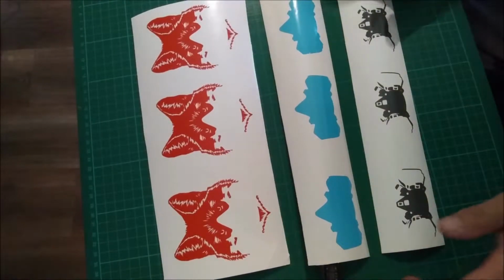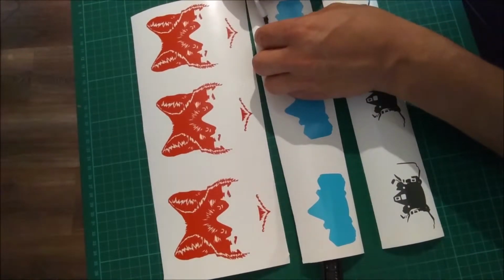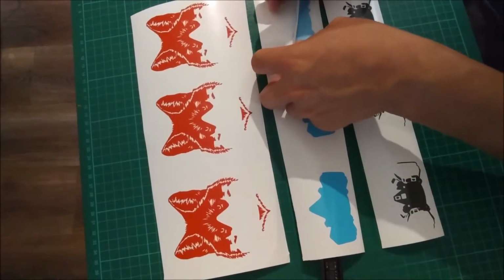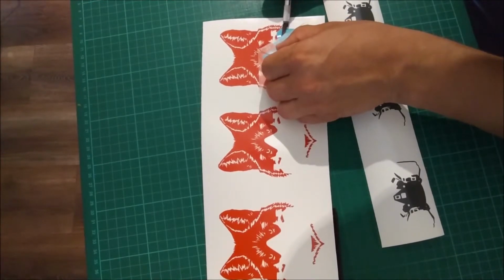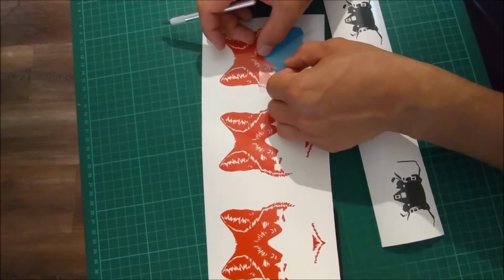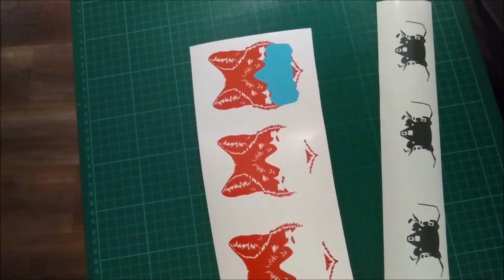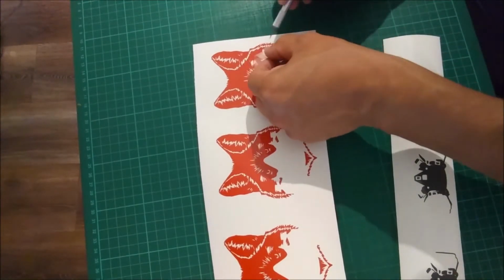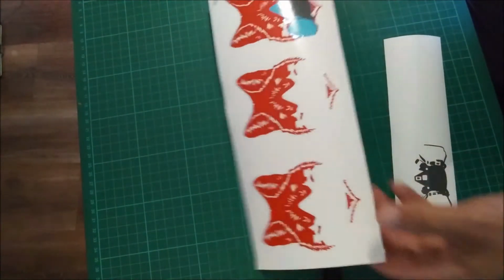How to make vinyl sticker decal in more than one color For Airsoft Team HD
Short video how to make vinyl sticker decal in more than one color.
There is other ways to do but this is the way I do.